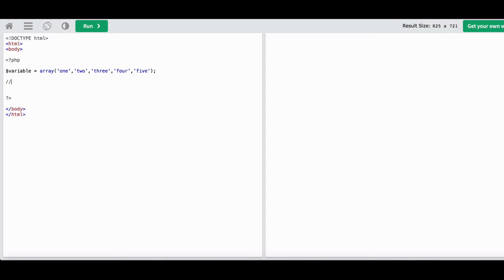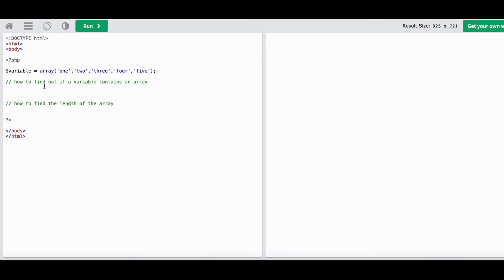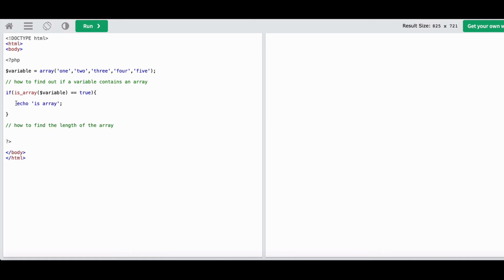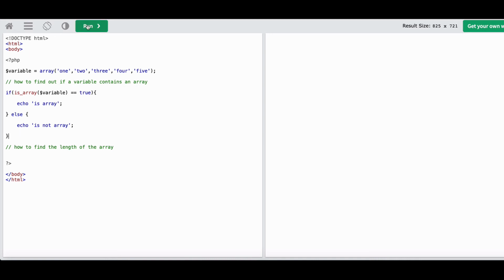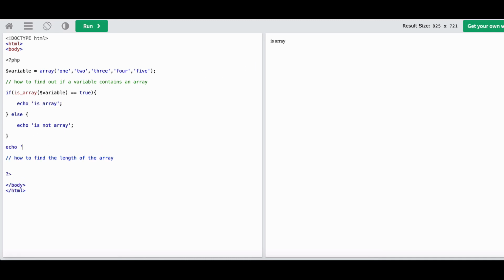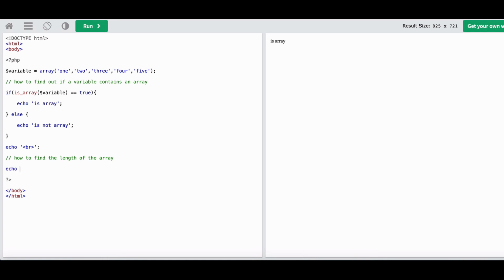How To Find Array Length in PHP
Adam gives an introduction to arrays in PHP including:

- how to find out if a variable contains an array in PHP
- how to find the length of an array in PHP